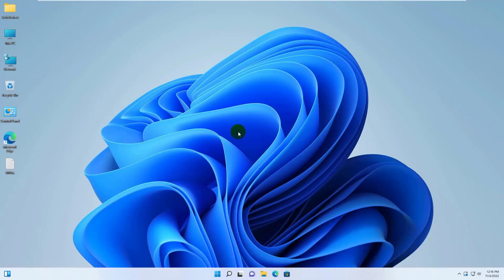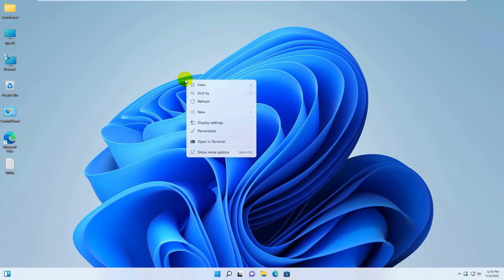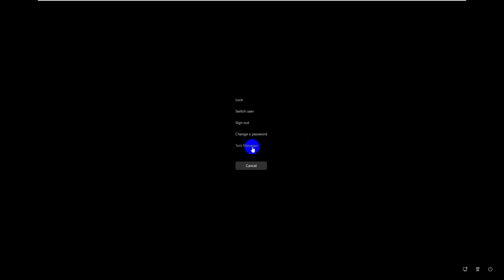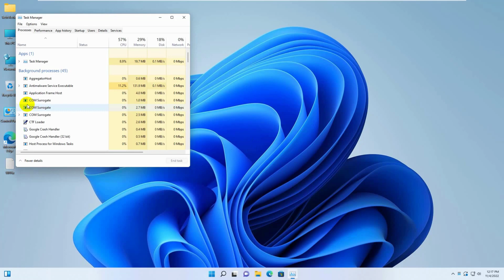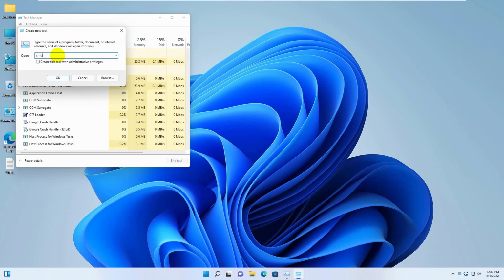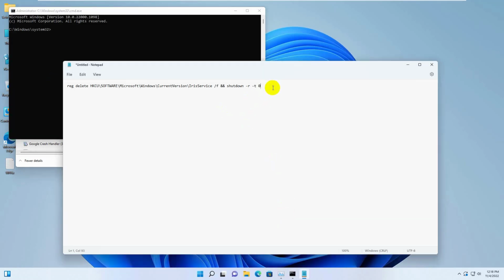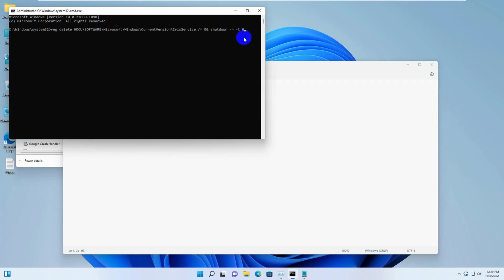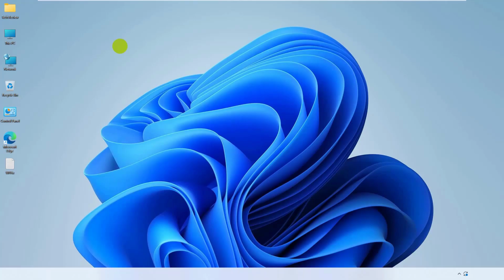(Solved) After Updating Windows 11 Start Menu And Taskbar Not Working In Windows 11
In Windows 11, the start menu button may not open and the taskbar may not work. Usually, this problem appears after the next update, when using a program to change the visual appearance of the start menu and taskbar, you made any changes to the registry or third-party programs like CCleaner to clean up junk files, and deleted the necessary keys in the registry.

In this guide, we will analyze all possible ways to fix when the start menu does not open and the taskbar does not work in Windows 11.

Code: reg delete HKCU\SOFTWARE\Microsoft\Windows\CurrentVersion\IrisService /f && shutdown -r -t 0

Tech Review